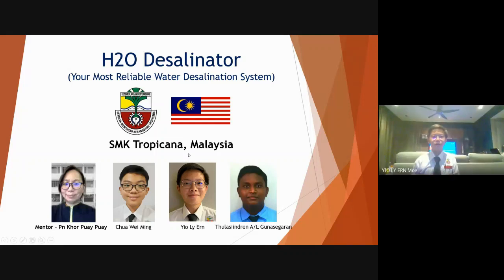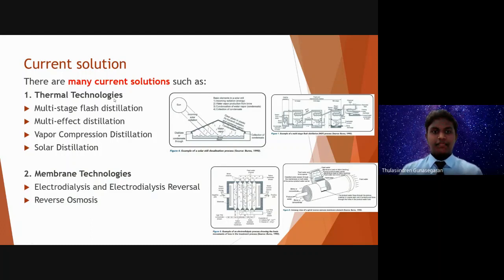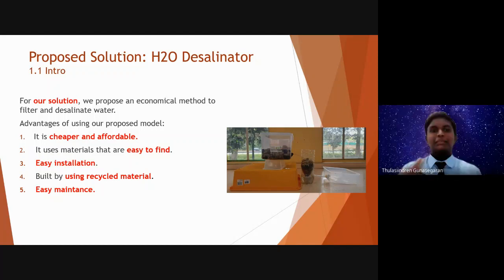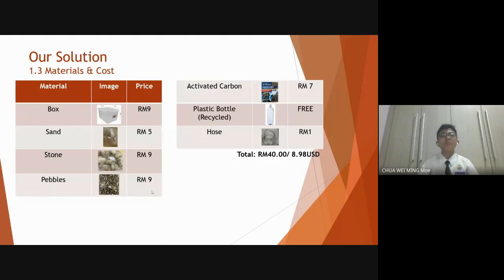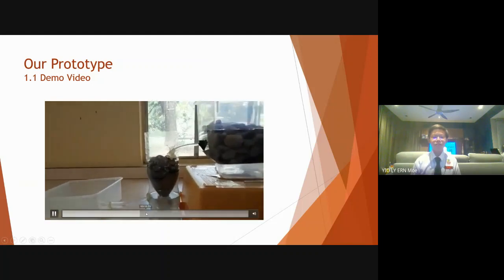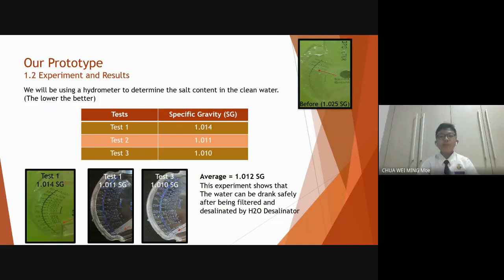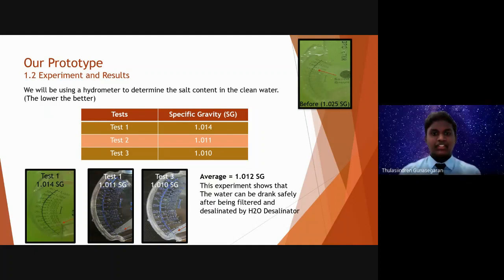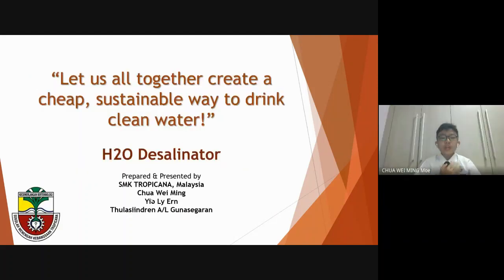2022 ISPSO SMK TROPICANA (MALAYSIA): H20 DESALINATOR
2022 INTERNATIONAL STEM PROBLEM SOLVING OLYMPIAD (FINAL)
BY:
YIO LY ERN, THULASIINDREN A/L GUNASEGARAN & CHUA WEI MING
TROPBOTZ TEAM 1
SMK TROPICANA
JALAN TROPICANA SELATAN
47410 PETALING JAYA
SELANGOR
MALAYSIA